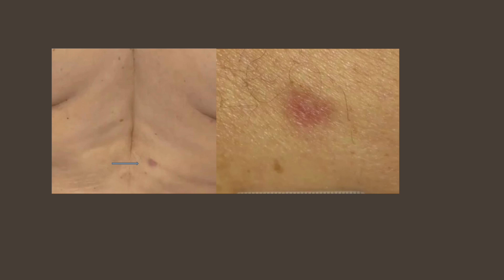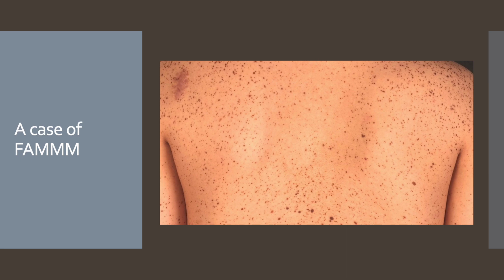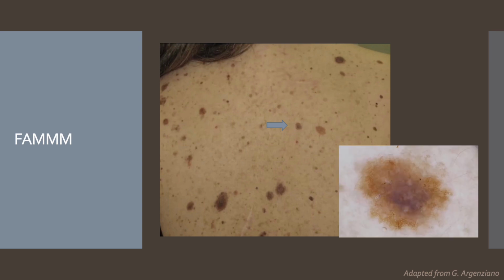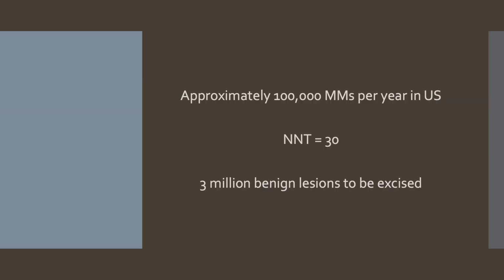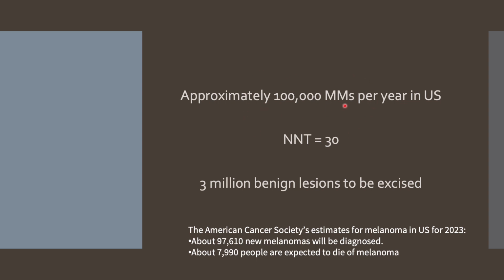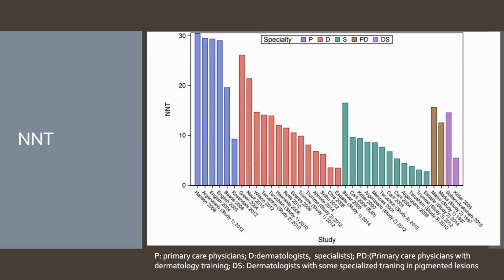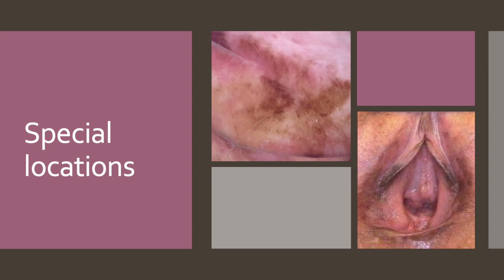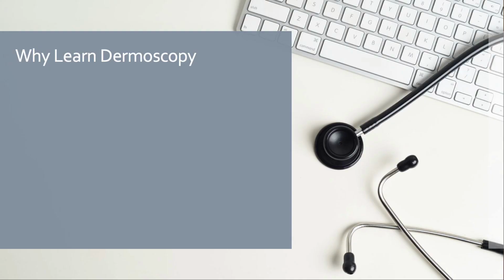Chapter 1: Why to learn dermoscopy - Basic Dermoscopy introduction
This is the first lecture of the series of talks about dermoscopy. In this presentation, I've tried to simplify the subject, so that it becomes understandable by novice dermoscopists.